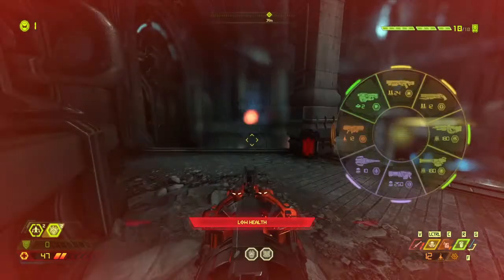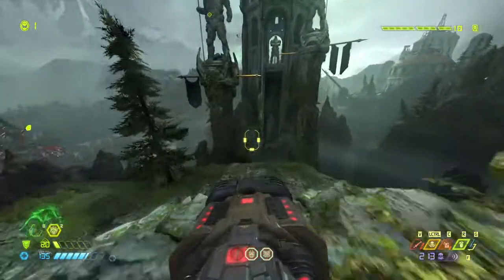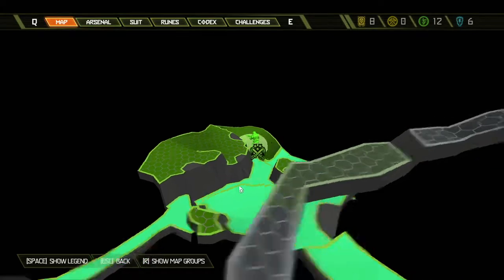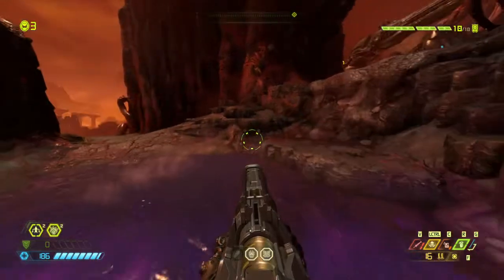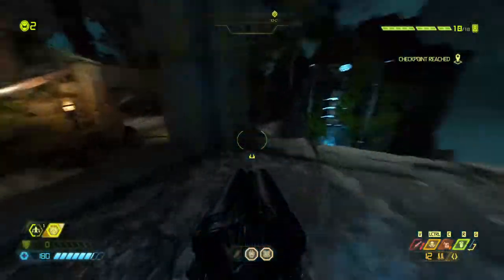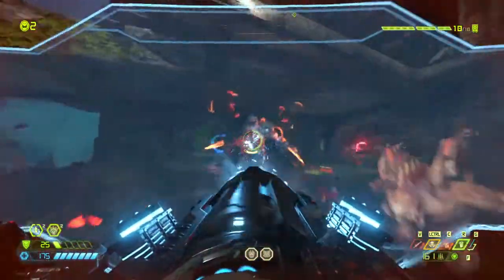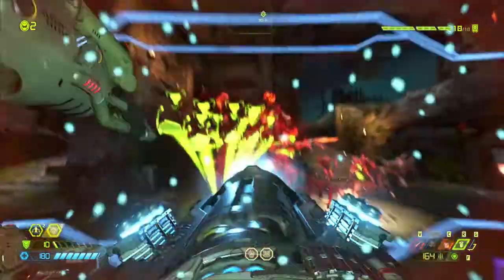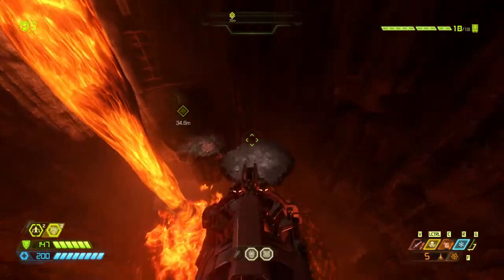Exultia - Doom Eternal Halloween Scare-a-thon 2021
This Halloween we're chilling out with some Doom Eternal and some popcorn. Sit back and enjoy the show as I kick some demon tail.